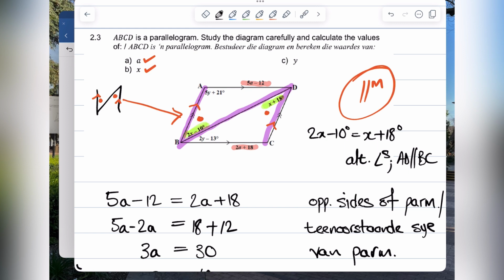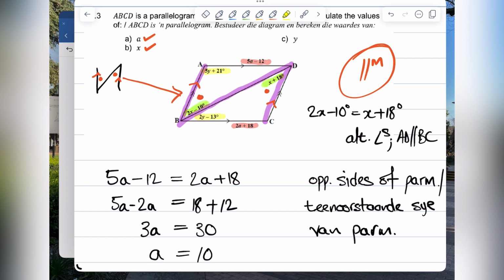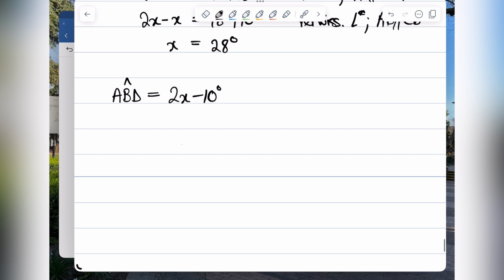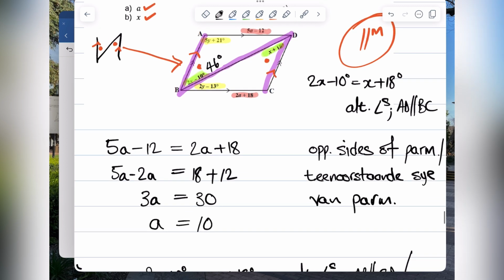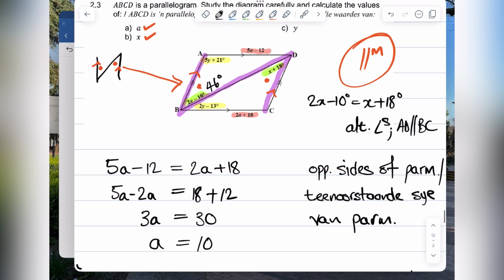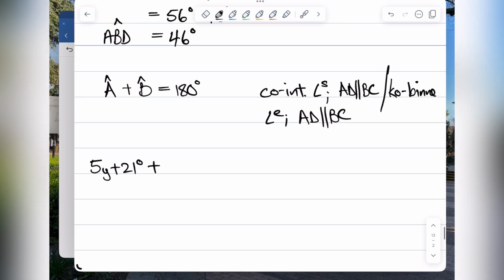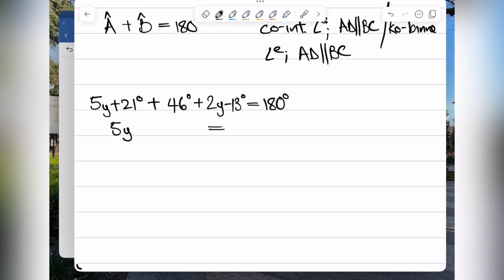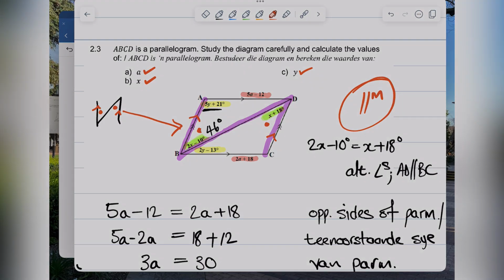Question 2.3(c) - PARALLELOGRAM (Part 3/ Deel 3)